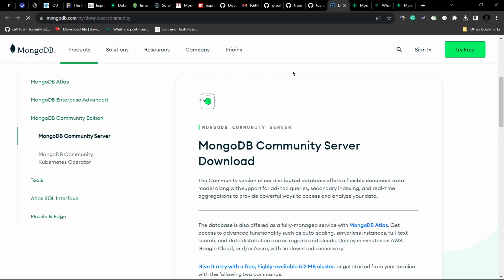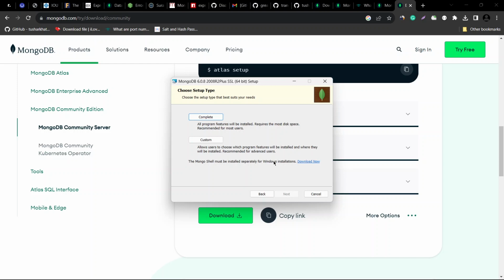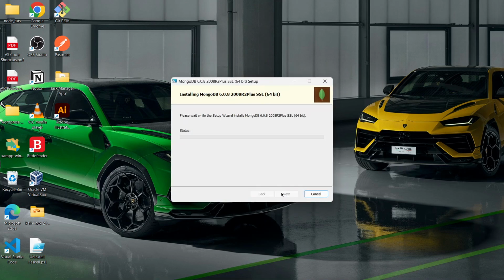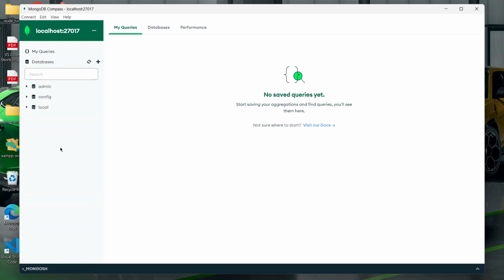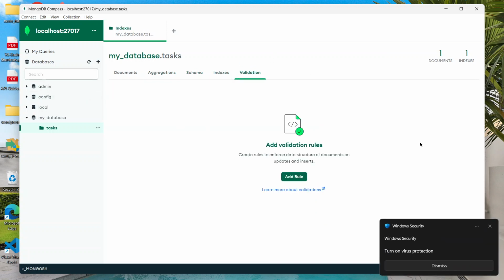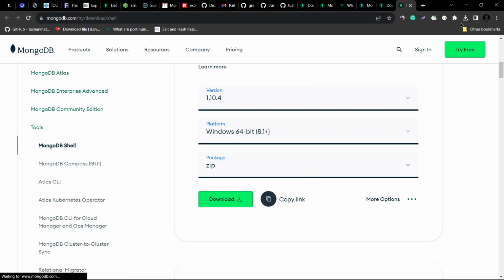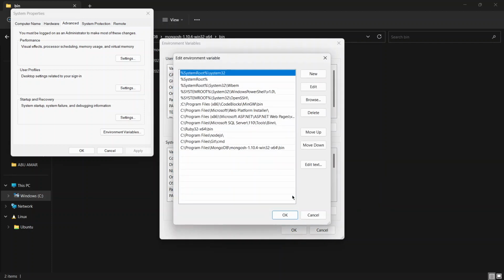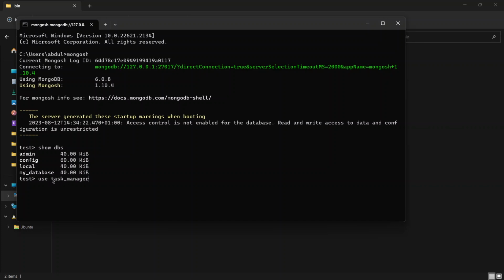How to install MongoDB 6 on Windows 10/11 (2023)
In this video I demonstrated how to install MongoDB (Community Edition) on Windows 11 OS. As well as how to run MongoDB as Windows Service and interact with it using MongoDB compass (GUI) and MongoDB Shell.